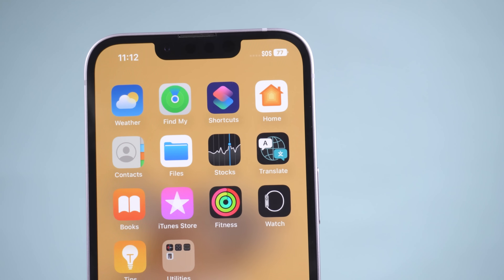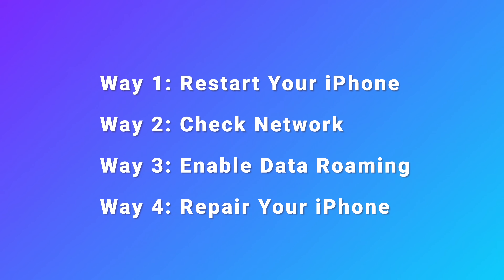[ 2025 ] How to Turn Off SOS Only on iPhone | Fix Signal Dropping | No Service Remove !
If your iPhone shows SOS in the status bar, follow the methods to turn it off.

⏱ *TIMESTAMP*
00:00 Intro & Preview
00:31 Way 1: Restart Your iPhone
01:03 Way 2: Check Network
01:35 Way 3: Enable Data Roaming
01:50 Way 4: Repair Your iPhone

💡 *How to Turn Off SOS Only on iPhone*
*Way 1: Restart Your iPhone*
1. Press and hold the power button until the power off slider appears.
2. Drag the slider to turn off your iPhone, wait a few seconds and then press the power button again to turn it on.

*Way 2: Check Network*
1. Open "Settings" and go to "General".
2. Slide to "Transfer or reset iPhone" and tap "Reset".
3. Select "Reset Network Settings" and wait for the reset to complete.

*Way 3: Enable Data Roaming*
1. Go to "Settings" and tap "Cellular Network".
2. Turn on "Cellular Data" and make sure data roaming is enabled.

*Way 4: Repair Your iPhone*
1. Connect your iPhone to your computer and open UltFone iOS System Repair.
2. Tap the "Start" button and select "Standard Repair", which will not lose data.
3. Tap "Download" to get the iOS firmware.
4. Select "Start Standard Repair" and wait for the repair to complete before your iPhone returns to normal.

What can UltFone iOS System Repair help？
1-Click to enter and exit recovery mode on iPhone/iPad/iPod.
Fix 150+ iOS system issues like Apple logo, reboot loop, and black screen without data loss.
Reset iPhone/iPad/iPod Touch without password/iTunes/Finder.
Support all iOS versions and iPhone models, including the latest iPhone 14 series and iOS 16